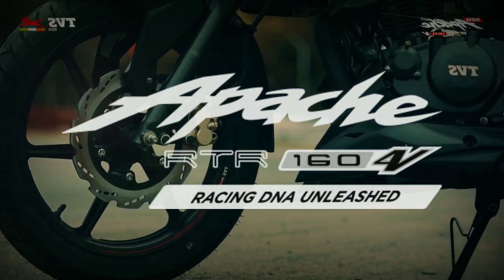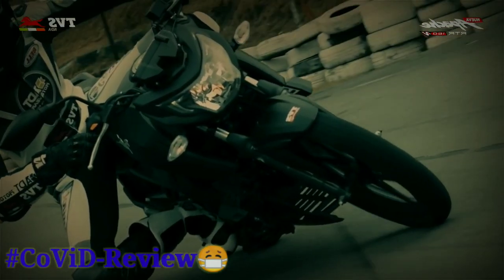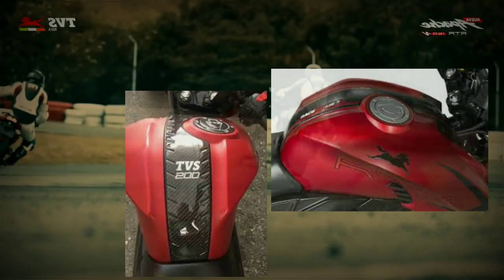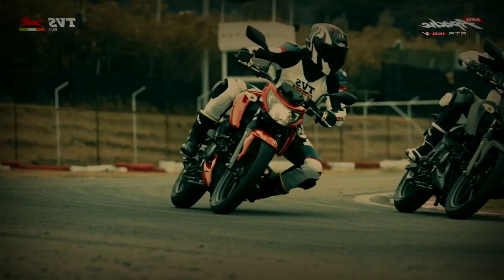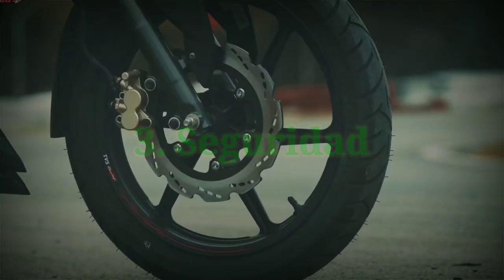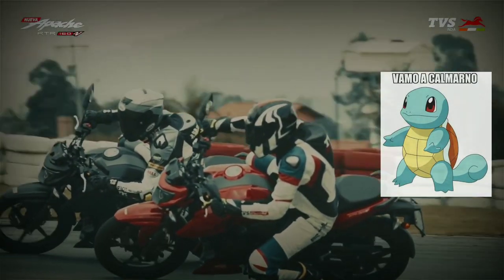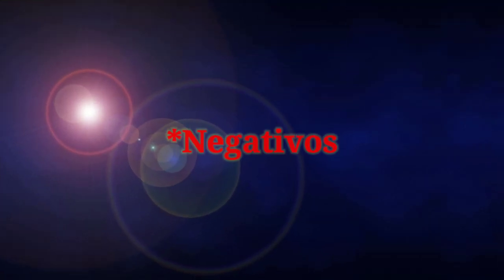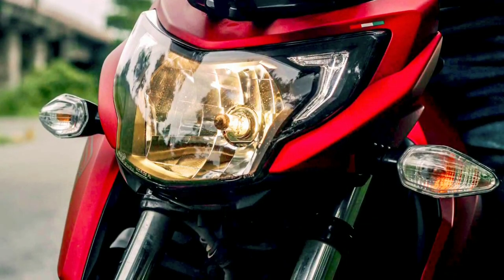Apache 160 4V🐎🔥|Vale la Pena?🤔|Reviews 🧐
Qué más gente!!
Hoy les traigo un video diferente.

Mantente al día y activa las notificaciones para que te avise cuando subimos un nuevo video.

Mis Equipos:
*Placa Base
*RAM 2x8Gb